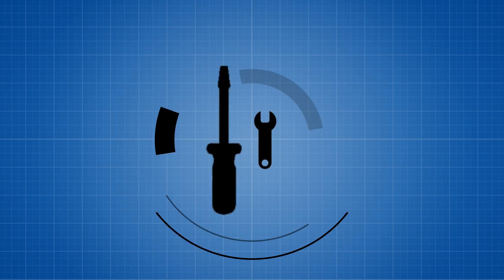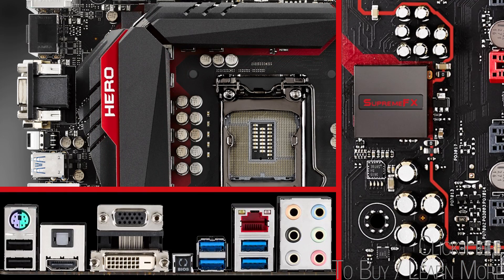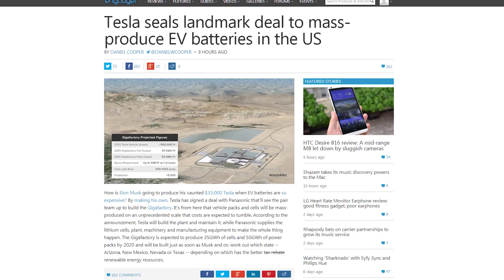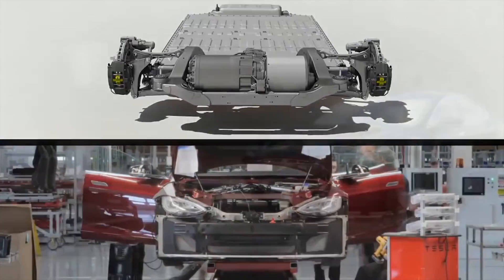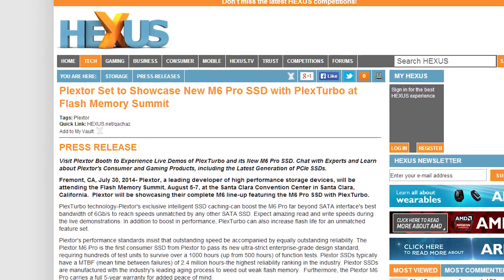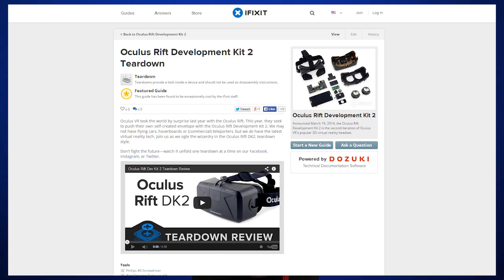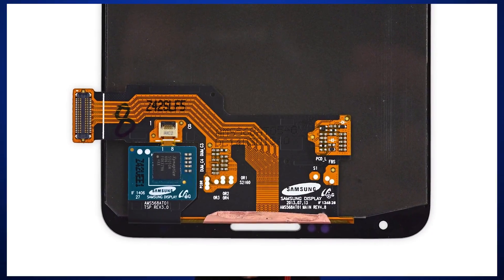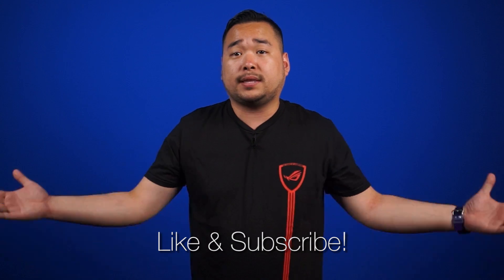Tesla's Gigafactory, Samsung screen DK2, Plextor's new M6 SSD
Tesla is building a gigfactory with Panasonics help. The DK2 is shipped with a Samsung Note 3 screen and Plextor will be showing off their new M6 SSD.

News Sources:
Tesla news:

Episode Credits:
Host: Jack Sui
Writer: Jack Sui
Editor: Kalvin Shum